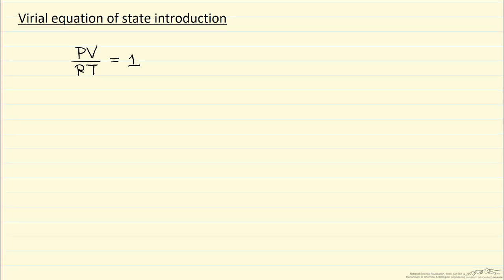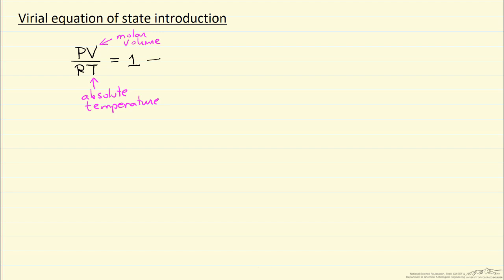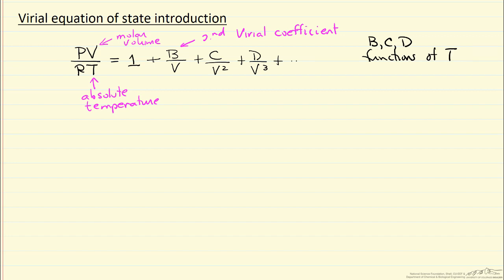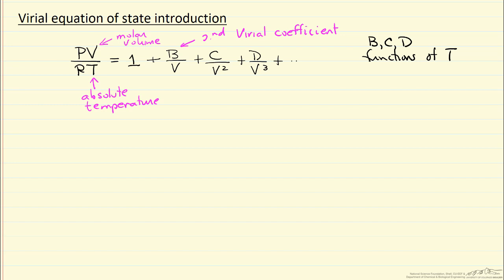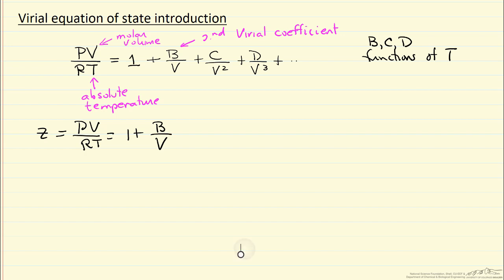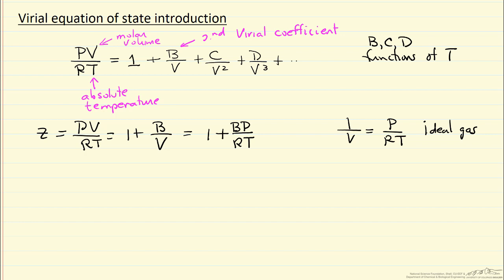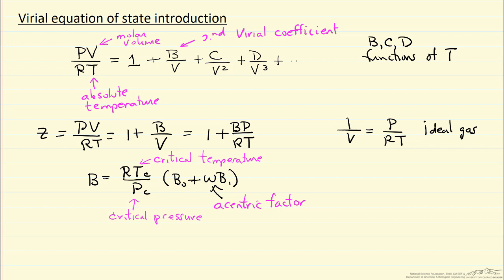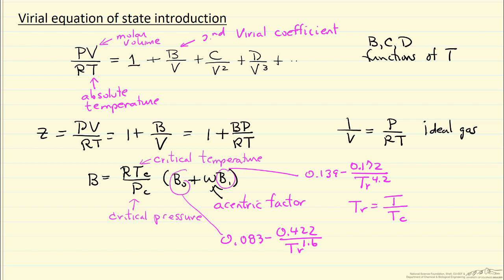Virial Equation of State Introduction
Organized by textbook Introduction to the Virial equation of state.  Made by faculty at the University of Colorado Boulder, Department of Chemical & Biological Engineering.